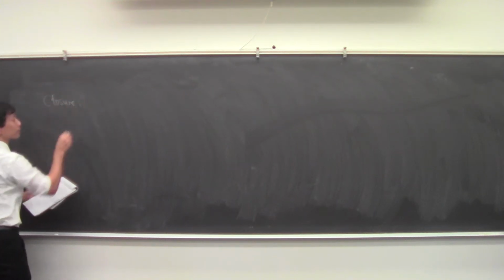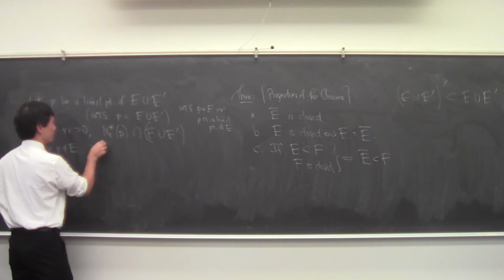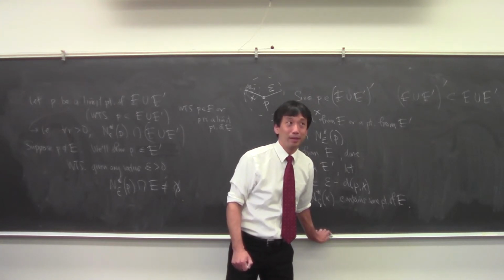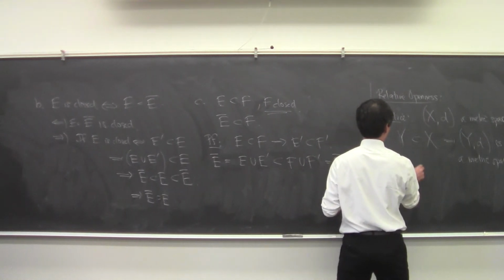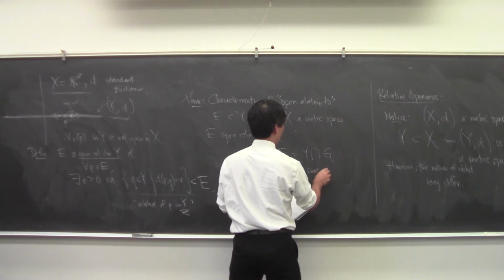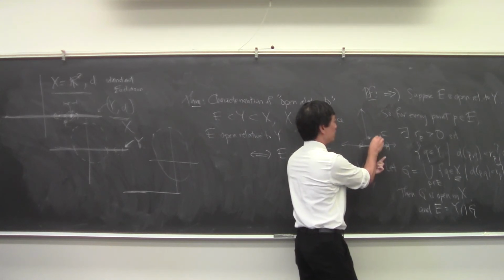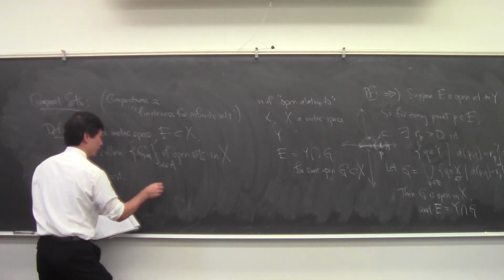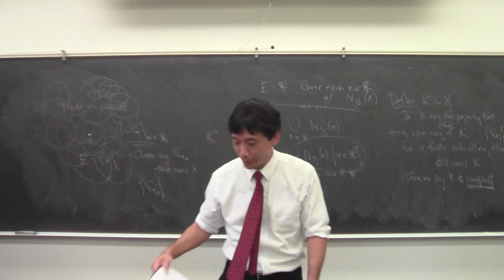Math 131 Fall 2018 092818 Closure, Relative Openness, Intro to Compact Sets1